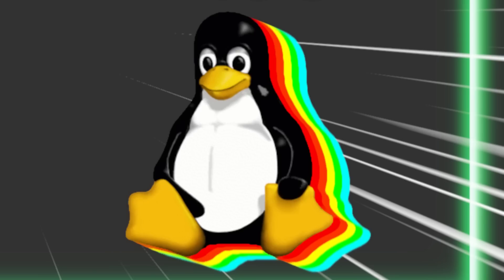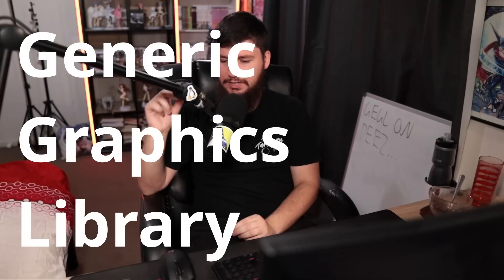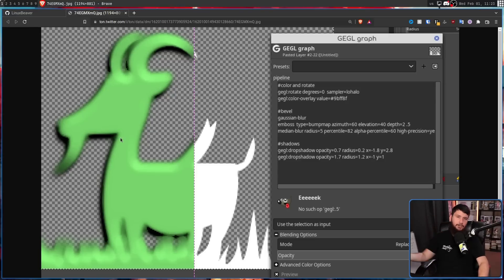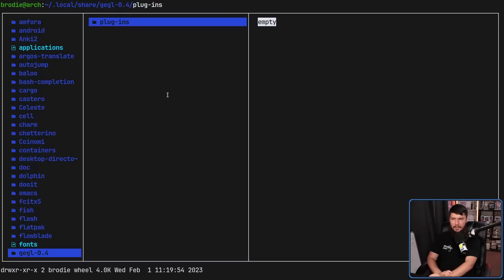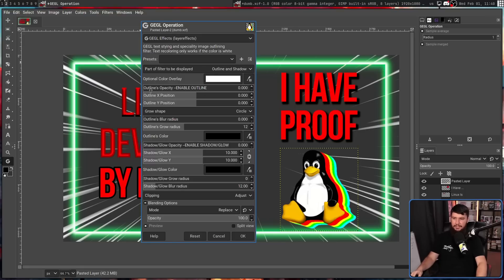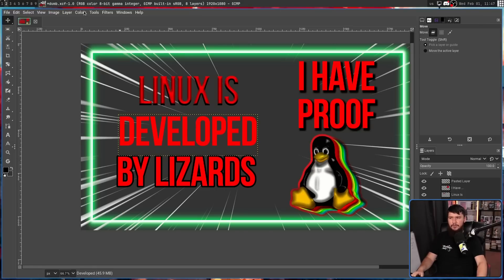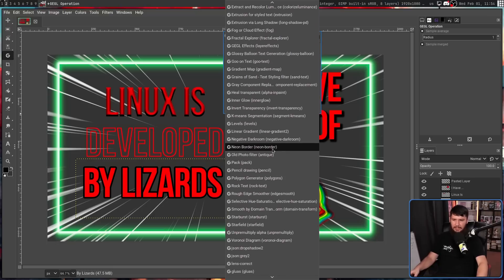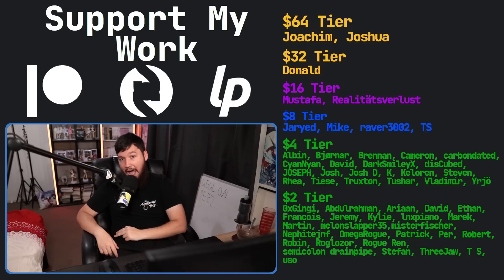GIMP Effect Plugins That Should Ship With It!!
GIMP is a great project but it's missing a lot of basic expected effects from an image editor luckily these GEGL plugins fix almost all of those problem

Credits
🎨 Channel Art:
Profile Picture: